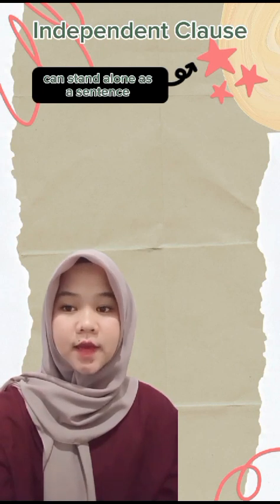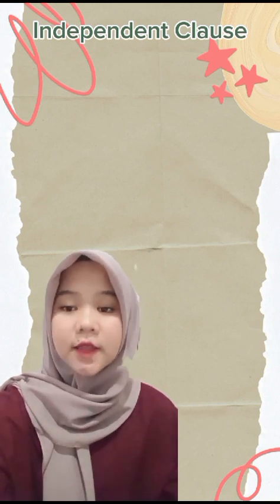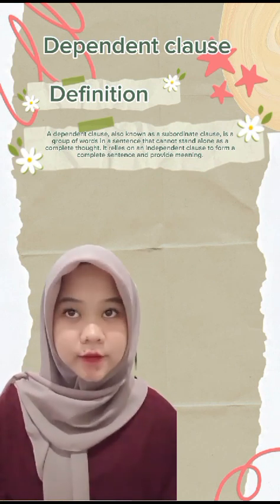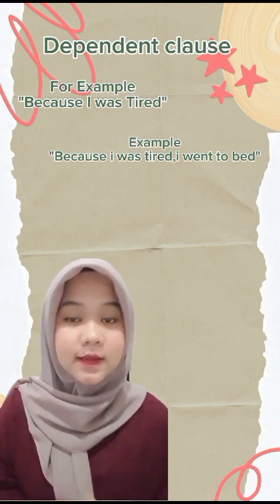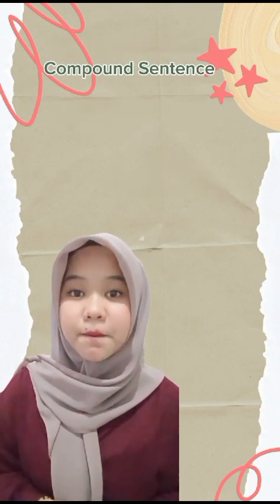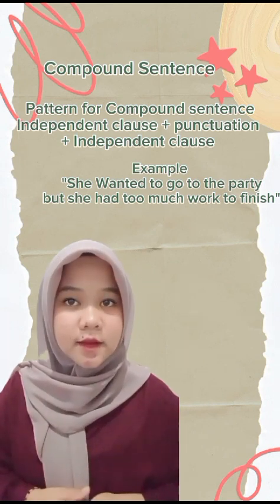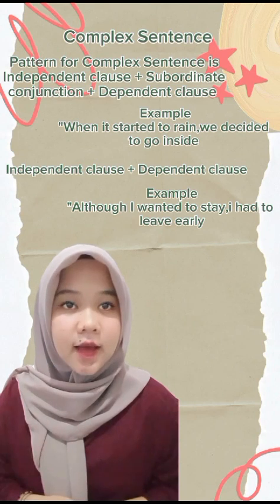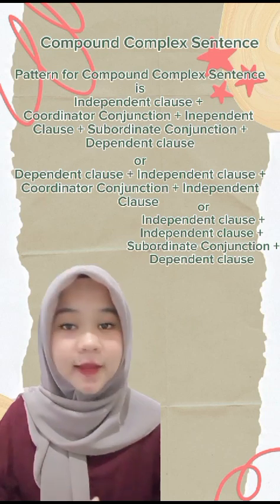October 27, 2023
Video from Hadeli Sikumbang